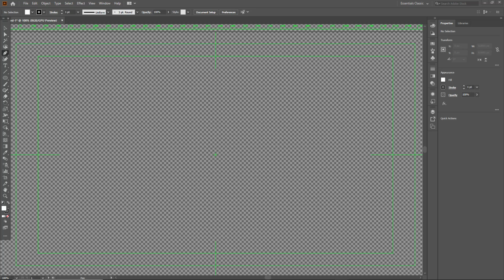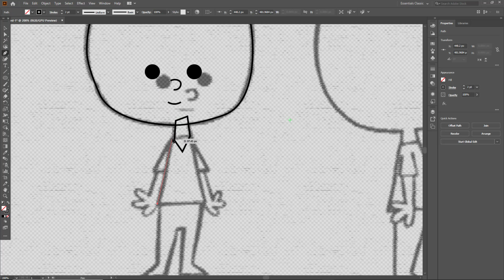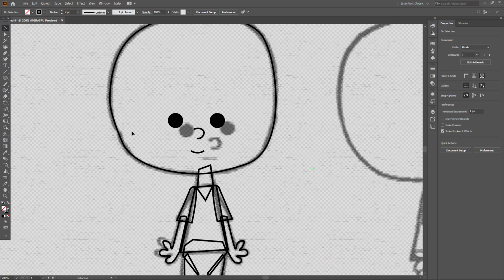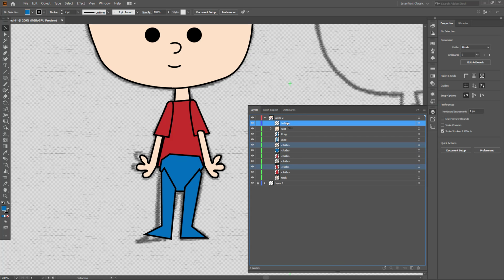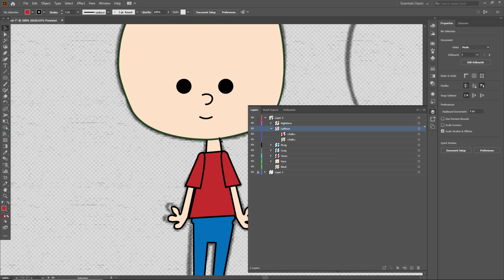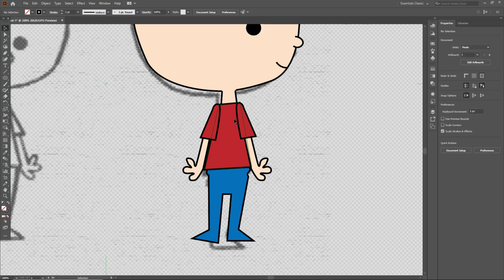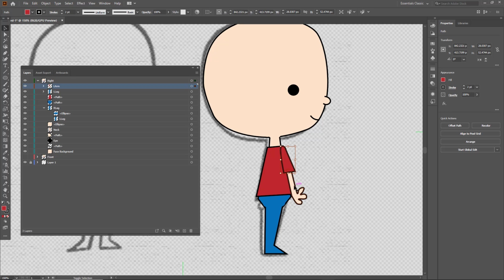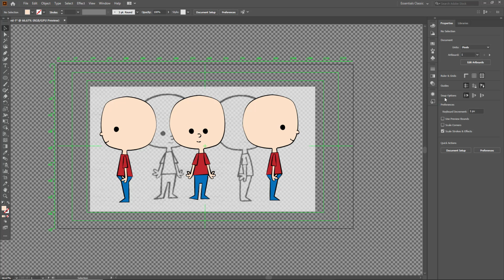Adobe Character Animator Tutorial - Lesson 25 - Tracing Character Design from Drawing for Animation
In this tutorial, we will be discussing about Tracing Character Design from Drawing for Animation in Adobe Character Animator